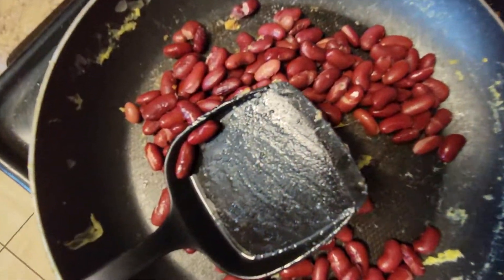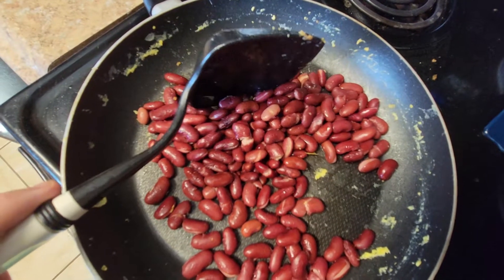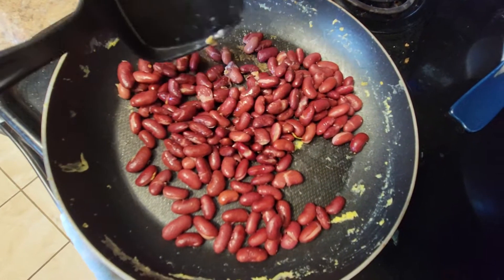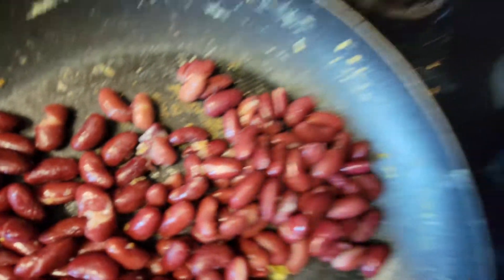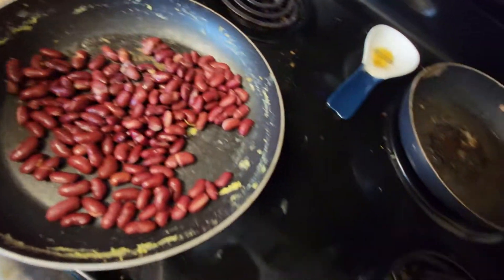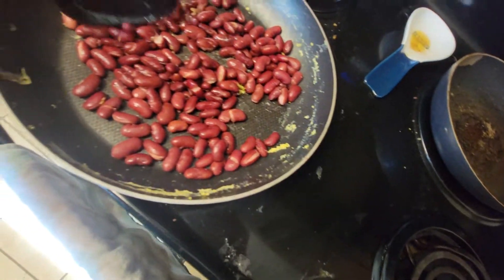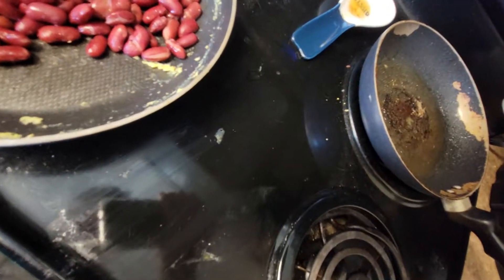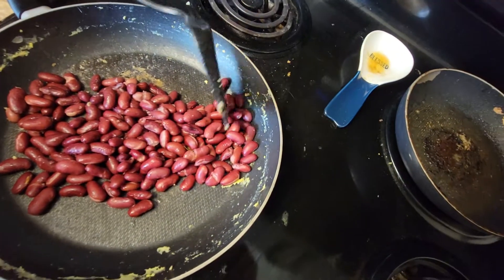Cooking Butter Kidney Beans Pt 3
Attack Of Slick Ninjaman!